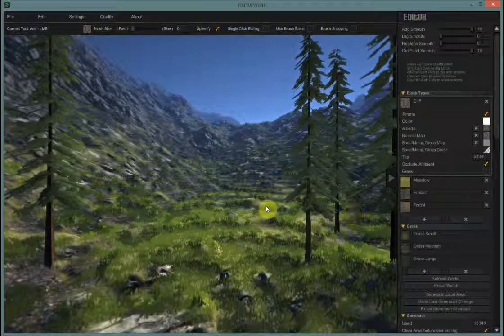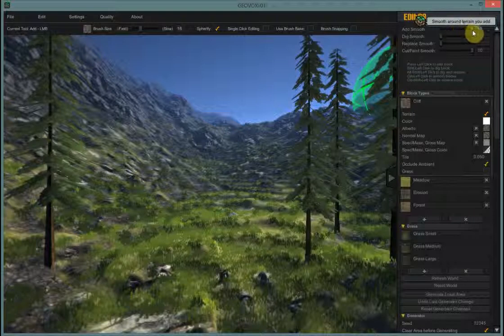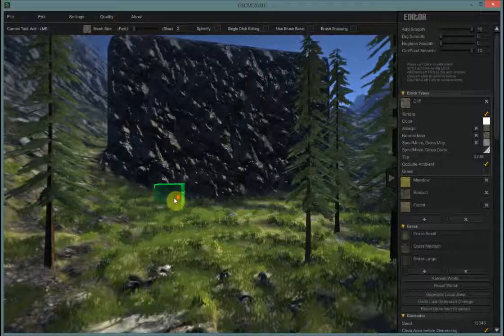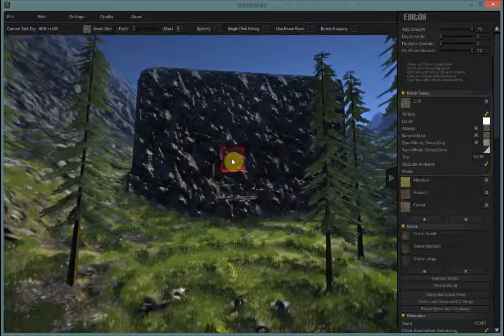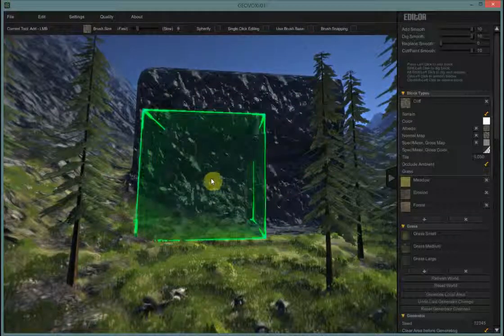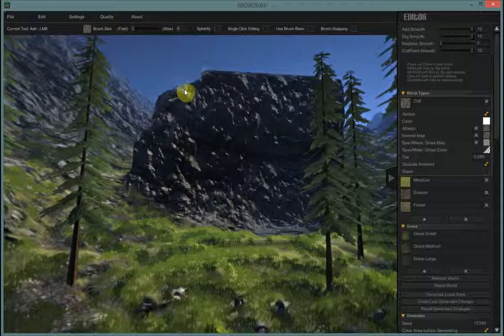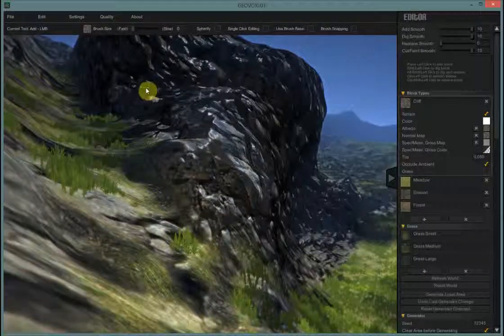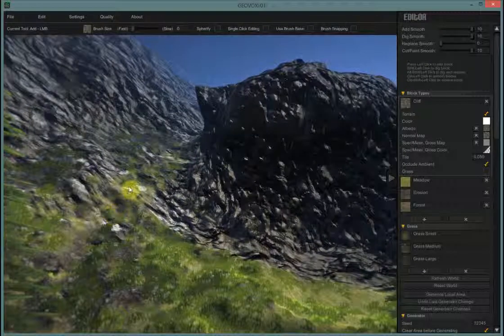Melt Your Giant Blocks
How to readically smooth large blocks of terrain in Geovox.